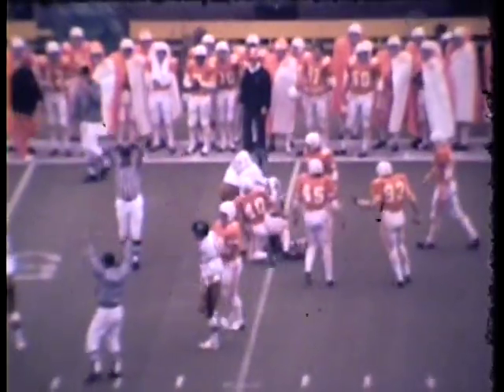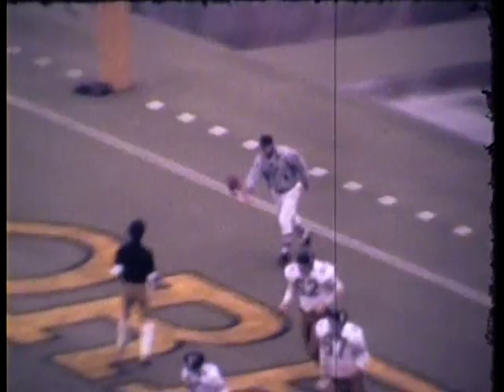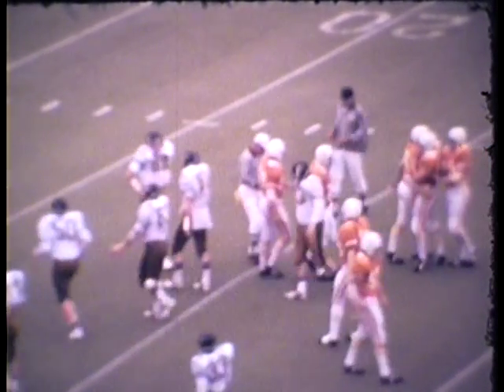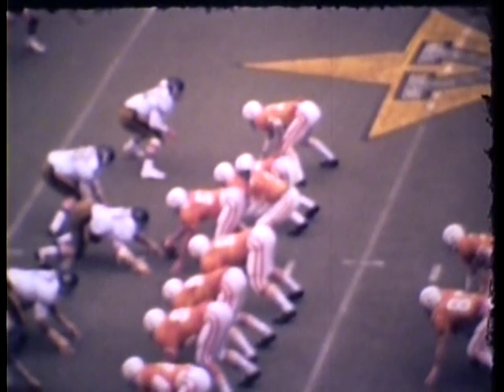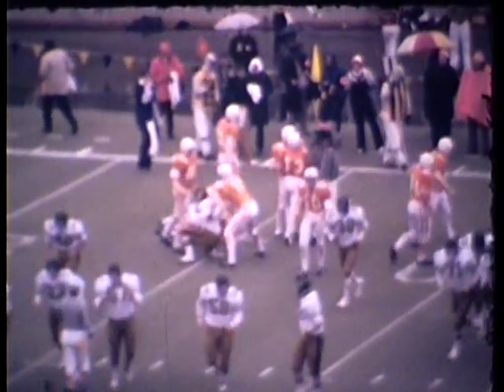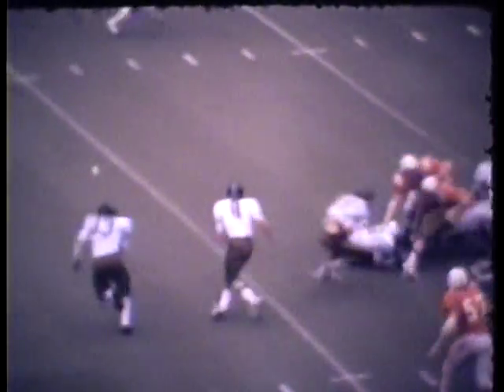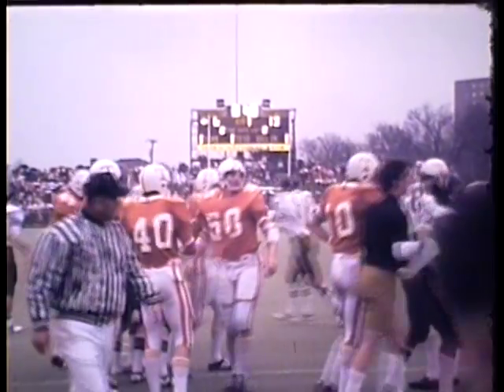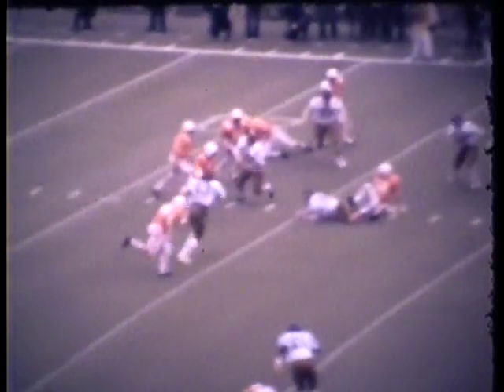Vanderbilt Football 1974 Game 11 Tennessee Part 1 of 4.mpg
Vanderbilt Football 1974 Tennessee Part 1 of 4.  Game (11) played in Nashville, TN on November 30th, 1974.  Vintage film footage synced with "The Voice of the Commodores" Paul Eells (Holy Smokes).  I received 7 games of the 1974 Season as a gift and want to share them with my team members, family and friends.  I split the games in parts of 10 minutes or less to accommodate YouTube guidelines.  If you have other footage you'd like to share on this channel please let me know.  The more subscribers I have the easier it becomes to upload videos in the future.  Thanks!  Mark Llewellyn